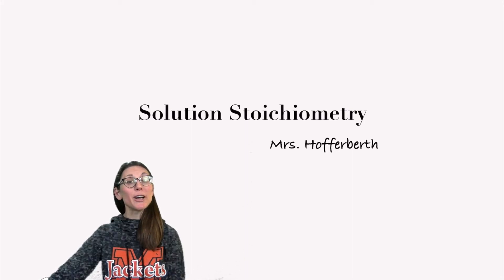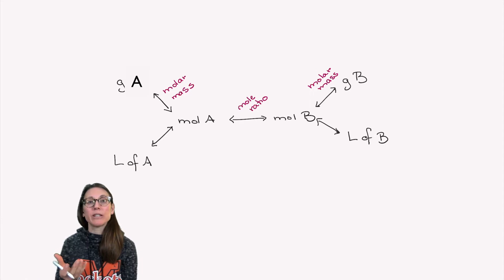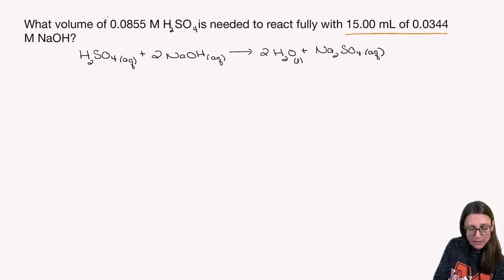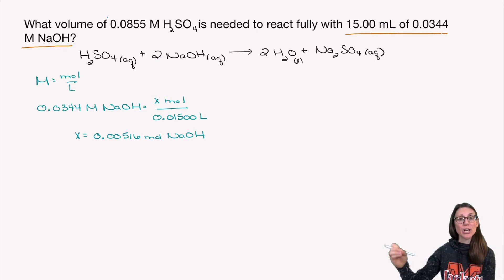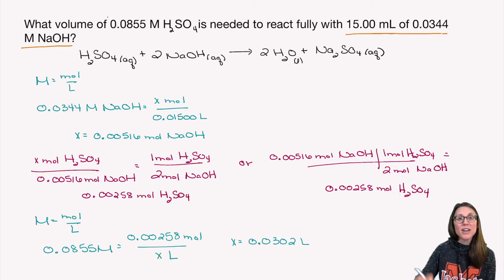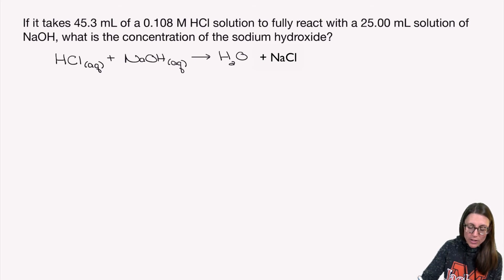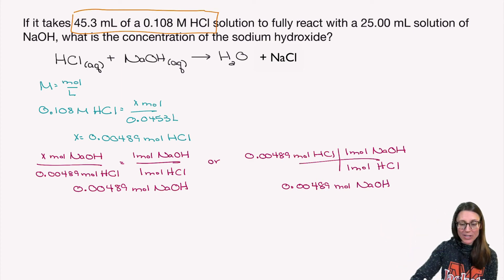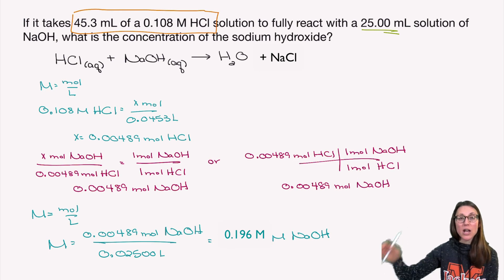Chem Video 11.4: Solution Stoichiometry (updated)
Solution Stoichiometry